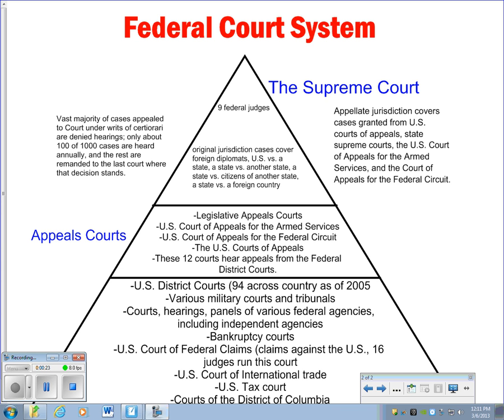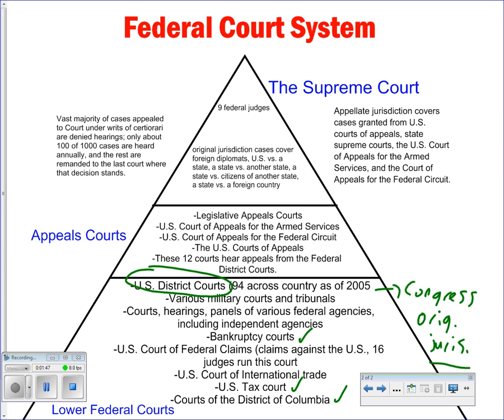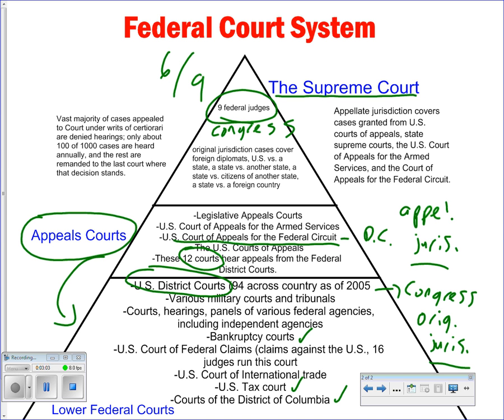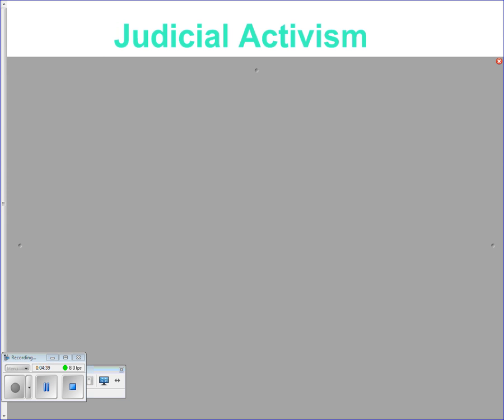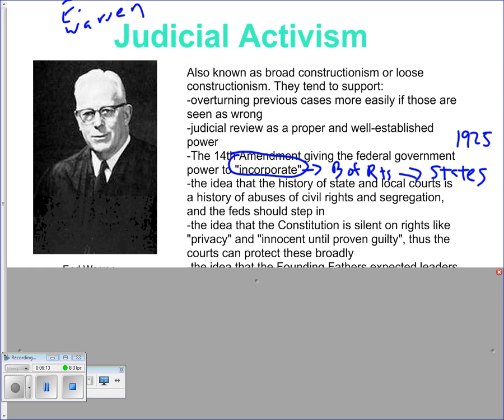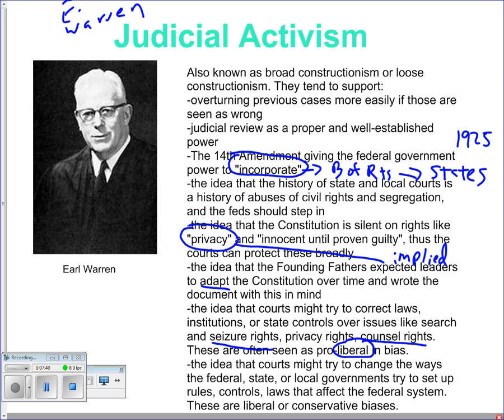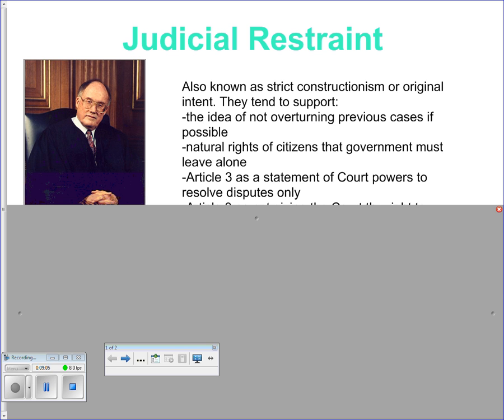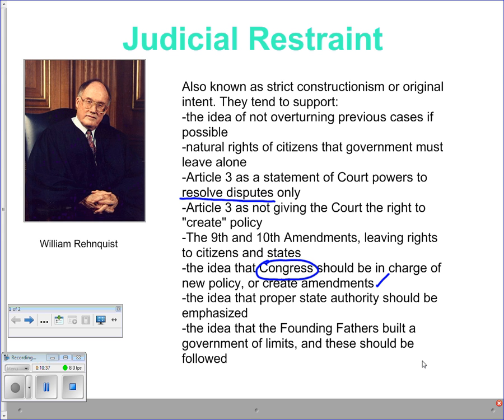Fed Courts Jud Activism and Restraint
Notes on the Judicial Branch for Mr. Kuhn's AP Government course at Mundelein High School